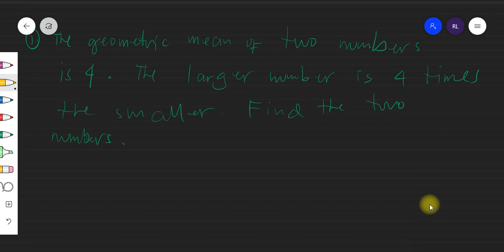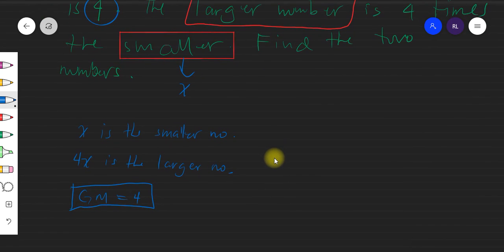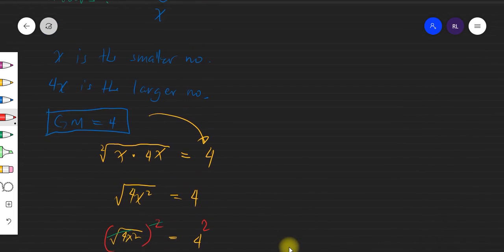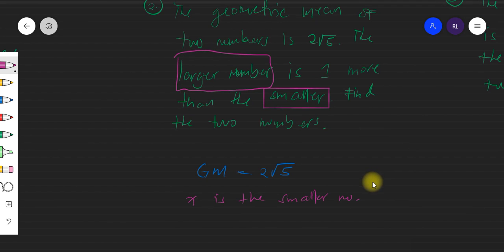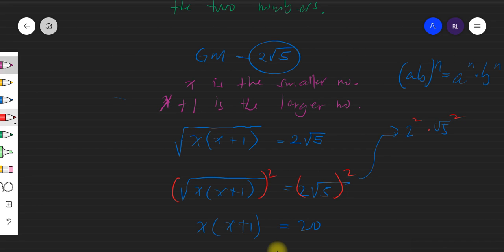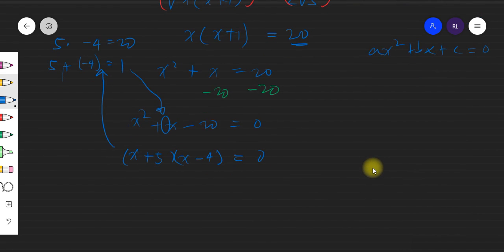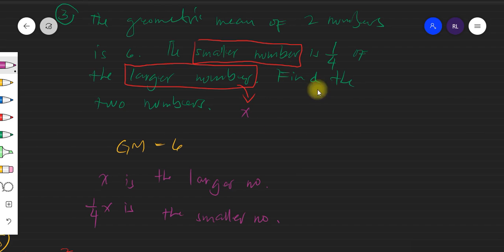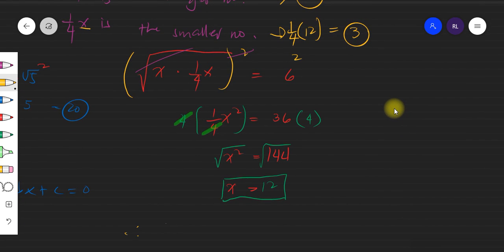Geometric Mean Problem 1